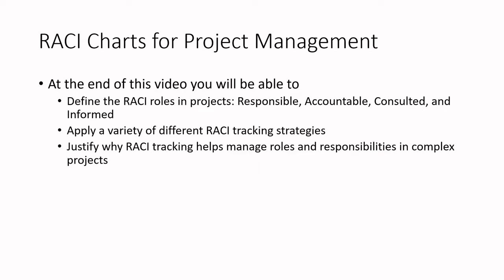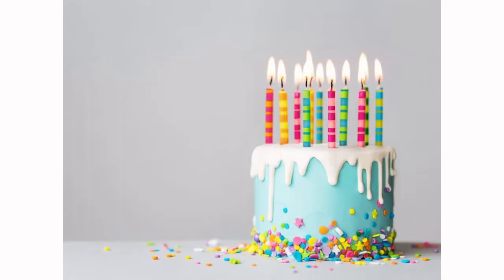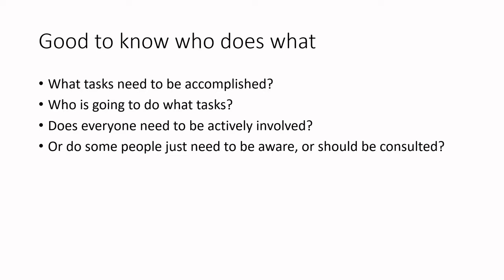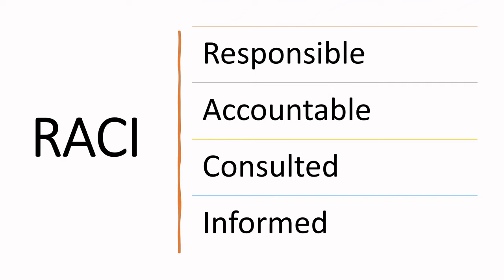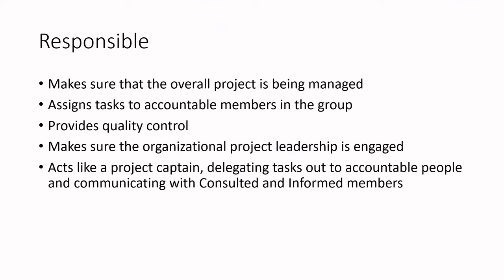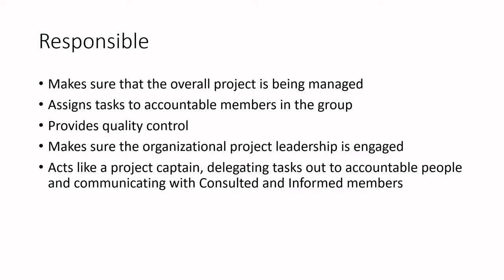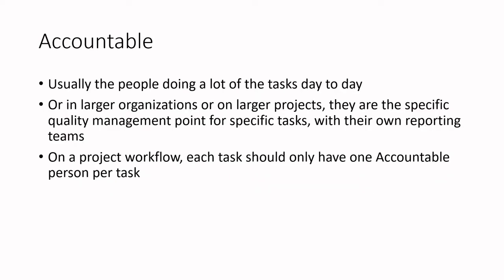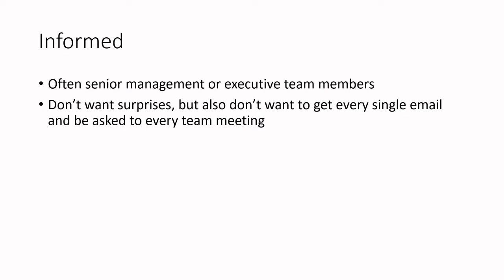Let's Learn Food Science - RACI Charts for Project Management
-Define the RACI roles in projects: Responsible, Accountable, Consulted, and Informed
-Apply a variety of different RACI tracking strategies
-Justify why RACI tracking helps manage roles and responsibilities in complex projects